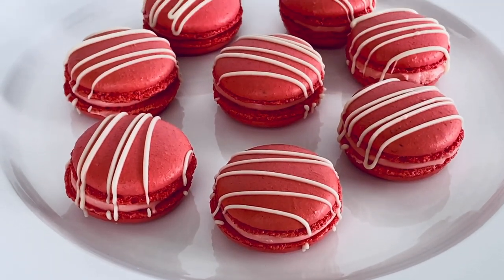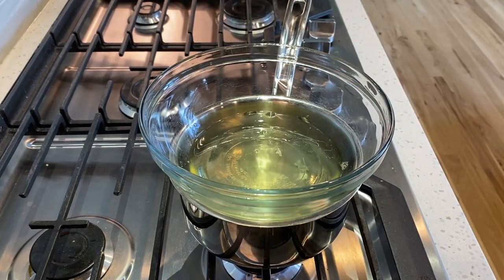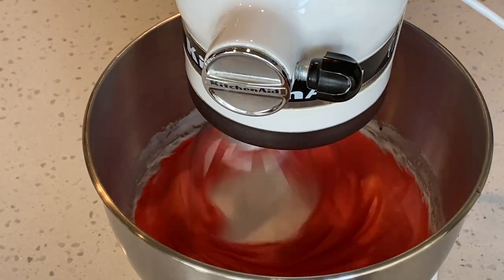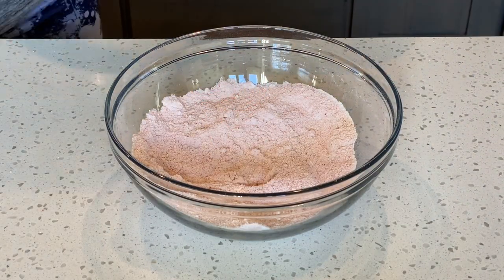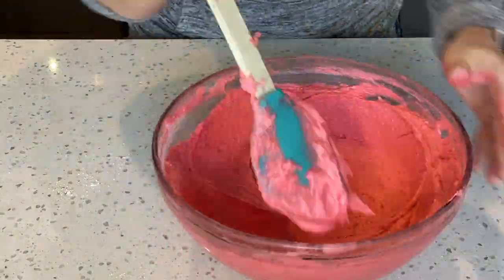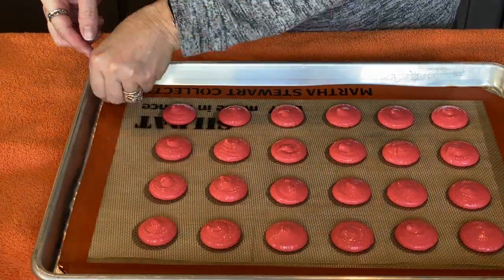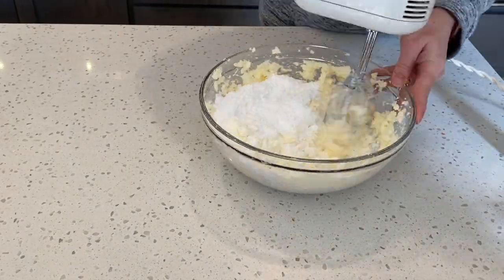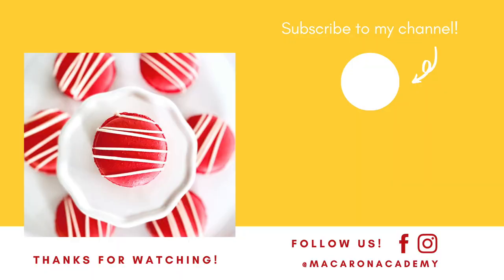Strawberry Cheesecake Macaron Recipe | Beginner Friendly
STRAWBERRY CHEESECAKE MACARON RECIPE BEGINNER FRIENDLY // Strawberry cheesecake macarons are very tasty and great for many occasions. This is an easy strawberry macaron recipe and great for beginners.The strawberry macaron shell is paired with a strawberry cream cheese filling. This macaron filling recipe is easy to make and beginner friendly! Try the swiss method, which in my opinion, is the best and easiest for macaron beginners to use. This easy step-by-step macaron recipe will walk you through how to make strawberry macarons and show how to decorate your shells. Follow along with Amy from the Macaron Academy.

Chapters:

00:00 - Intro
00:05 - Measure Ingredients
00:58 - Making The Swiss Meringue
03:02 - Mix Meringue And Dry Ingredients
03:27 - Macaronage
04:44 - Pipe Rest and Bake
05:24 - Cut Open Baked Shell
05:47 - Strawberry Cream Cheese Filling
06:29 - Fill Shells
06:43 - Decorate Shells

Strawberry Macaron Shell:
126 g Almond Flour
126 g Powdered Sugar
120 g Granulated Sugar
120 g Egg Whites (Approx. 4 large eggs)
10 g Freeze Dried Strawberries (put in food processor or crush with rolling pin to make a powder)
Soft Pink Gel Food Coloring
Red Gel Food Coloring

Strawberry Cream Cheese Filling:
1 stick Salted Butter
8 oz. Original Cream Cheese
300 g Powdered Sugar
1 tsp of Vanilla Extract
½ cup of Hershey’s Strawberry Sauce

Equipment:

Kitchen Aid Mixer
Oven Thermometer
Pastry Bag
Piping Tip
Silicone Baking Mats